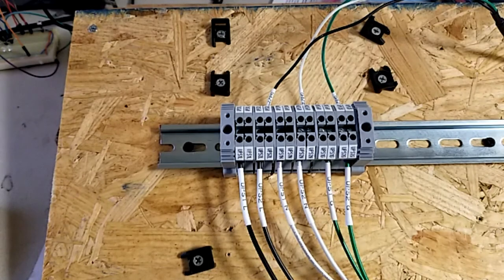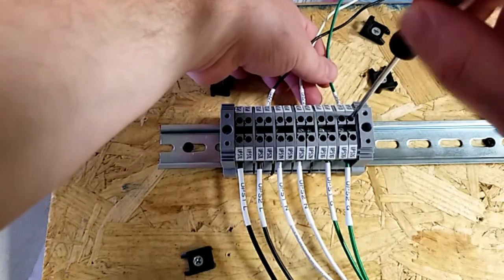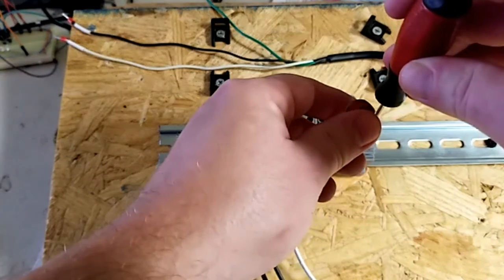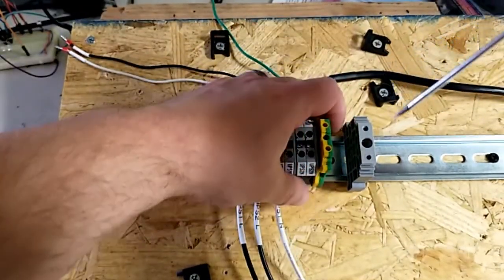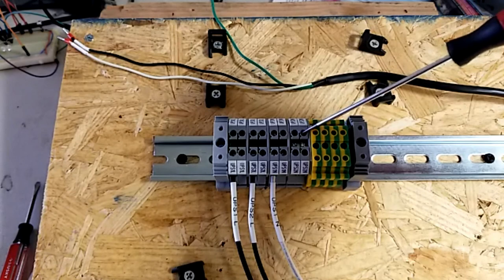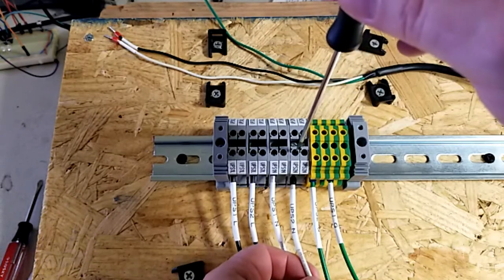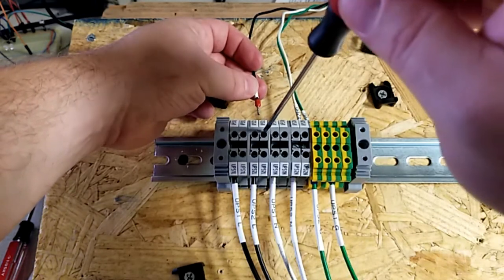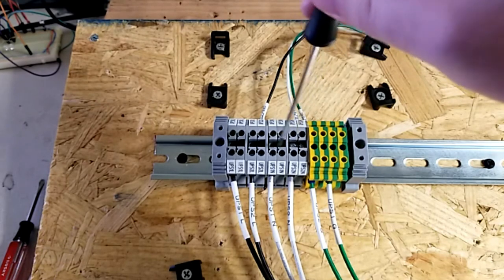ReplacingDinrailTerminals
Quick tutorial on replacing some damaged dinrail screw terminals with new terminals.  Also shows replacing and installing grounding block terminals and replacing a hard wired IEC cable.